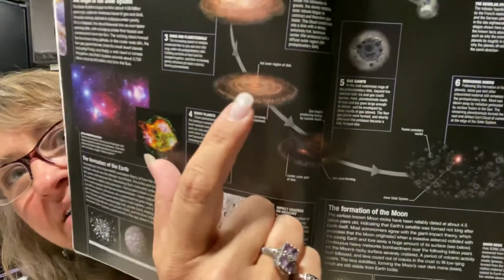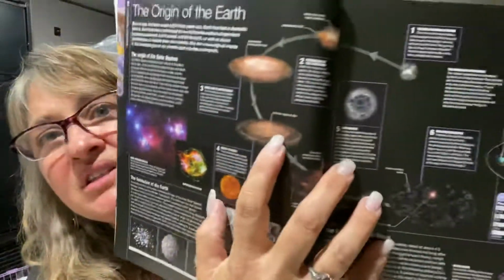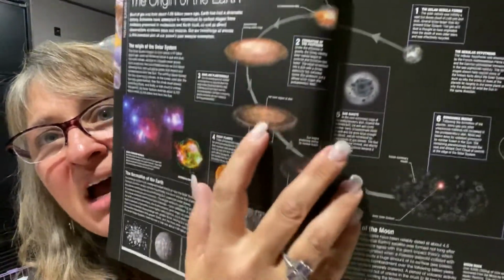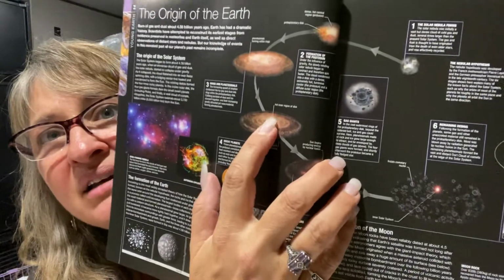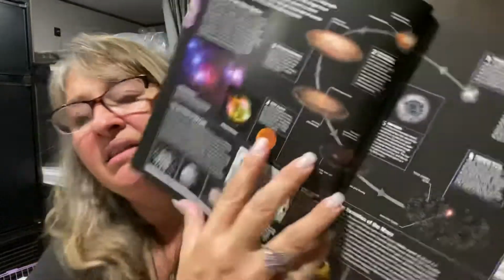Geology lesson 1; 18 min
This geology series is for my granddaughter, Aurora, who is homeschooled and in second grade. I hope that all of my grandchildren, and anyone who sees them, will love and learn from these videos.